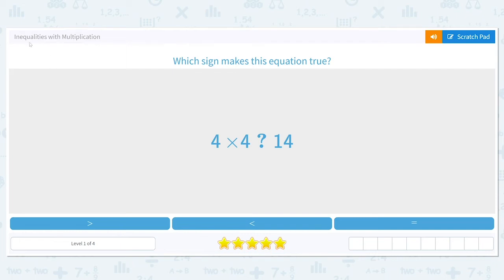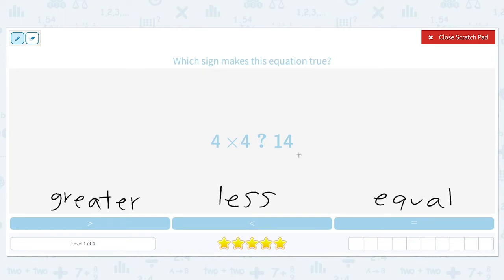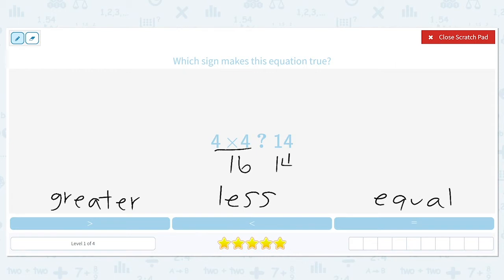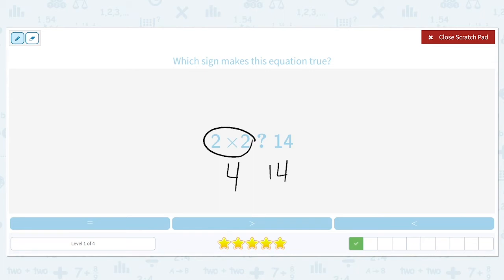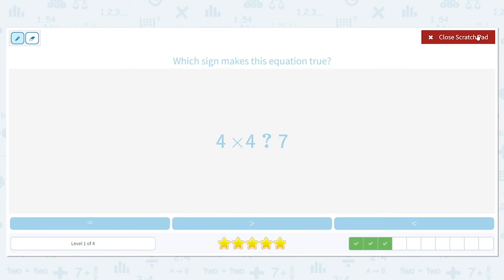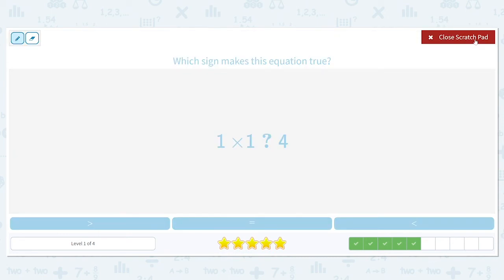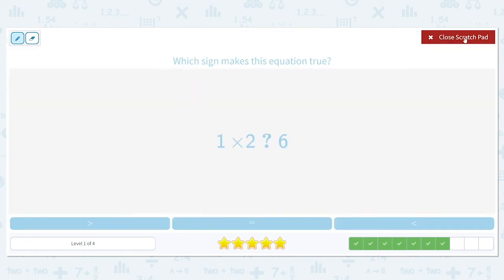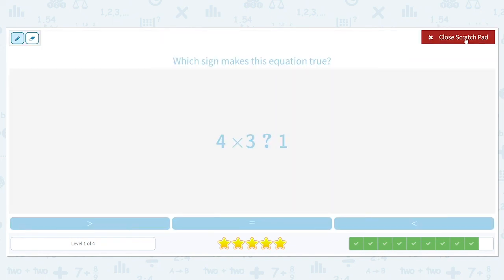4.29 Inequalities with Multiplication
Inequalities with Multiplication
Solve both sides of the multiplication equation and select the symbol that makes the inequality true.